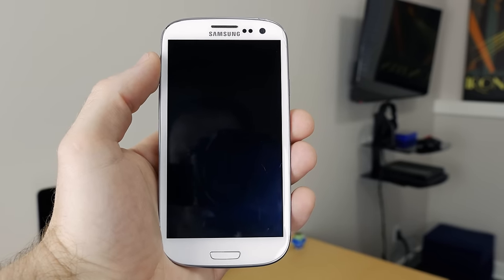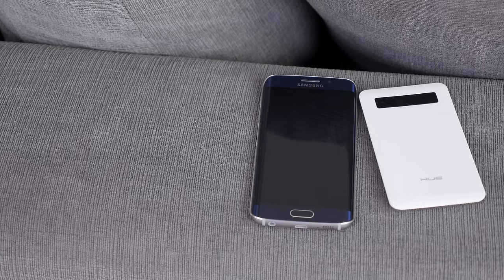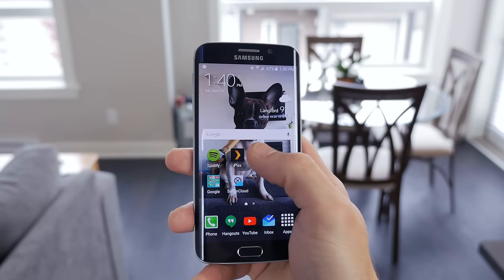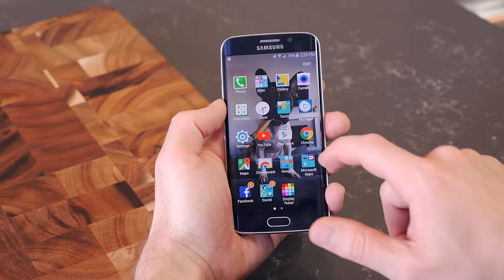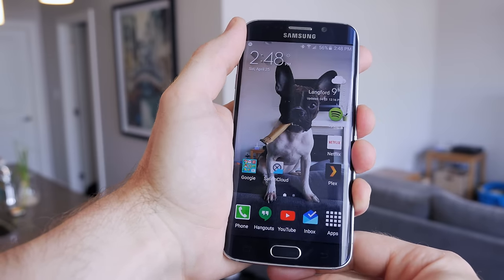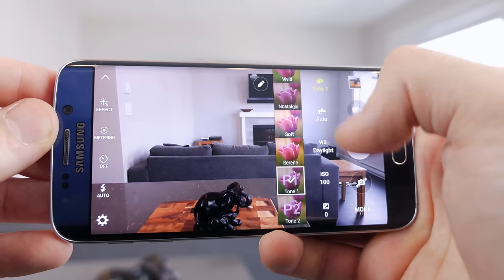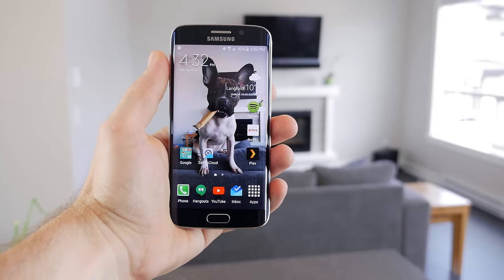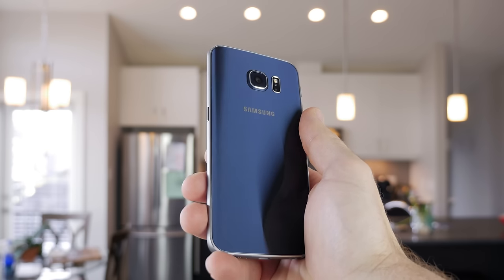Samsung Galaxy S6 Edge Review - Great From Edge To Edge!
Samsung's made some pretty drastic changes to their latest flagship phones, find out the good and the bad in my full review of the Samsung Galaxy S6 Edge.